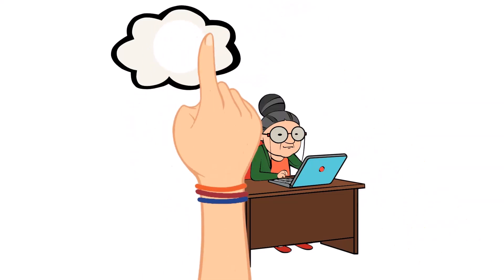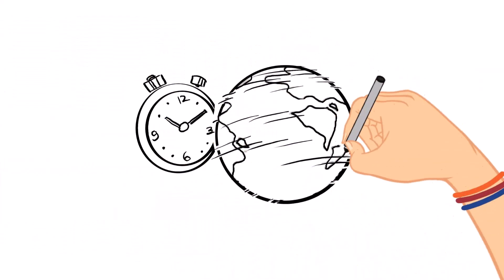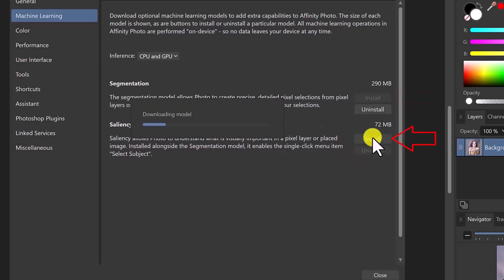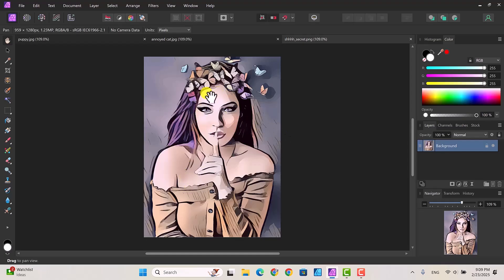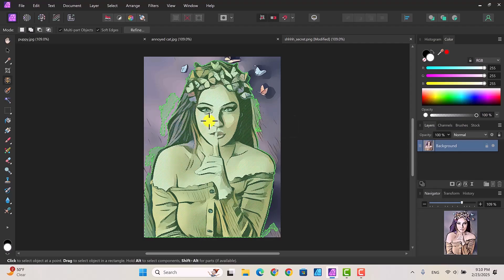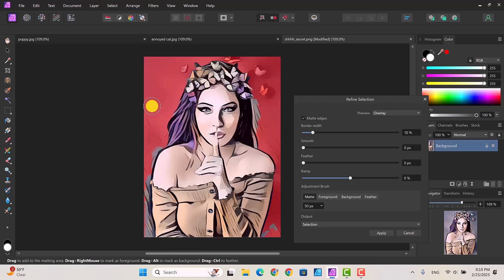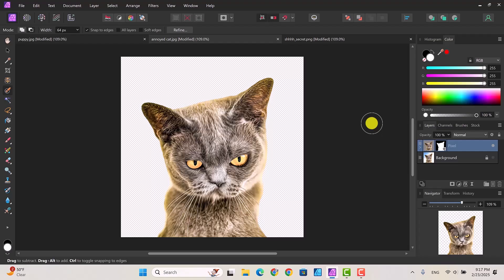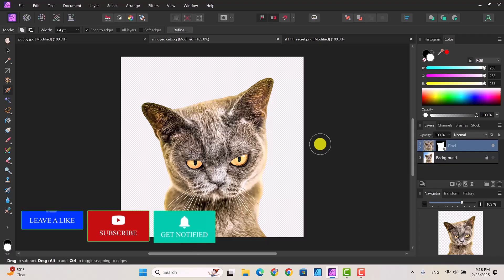Affinity Photo 2 Video 29: AI is Here!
Affinity photo 2 has just pushed out an update to Affinity 2.6 where it introduced AI for its selection function. Remember updates are free to install so give this a test drive and see how you like it.

Images used were obtained from pixabay.com and Wikimedia Commons